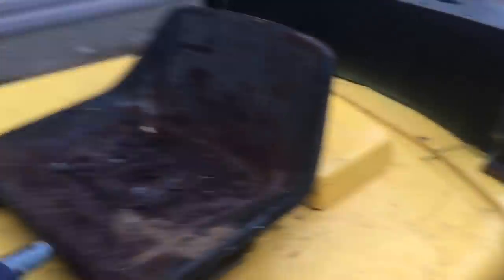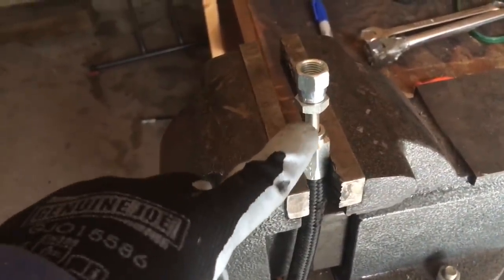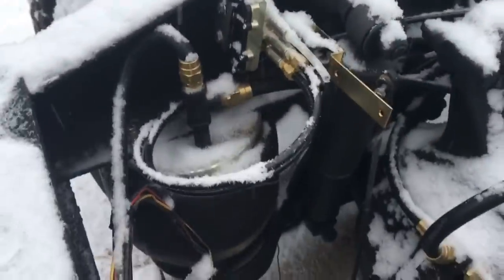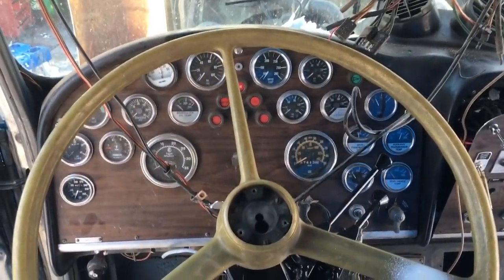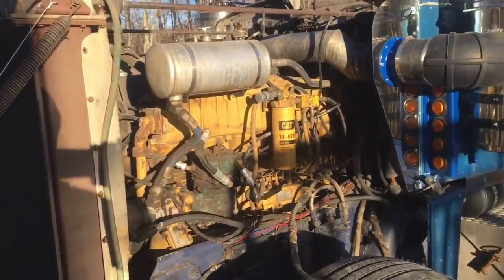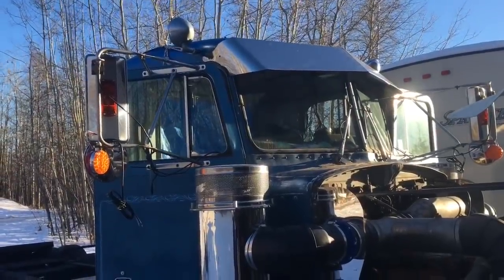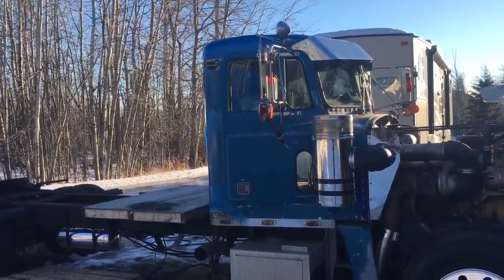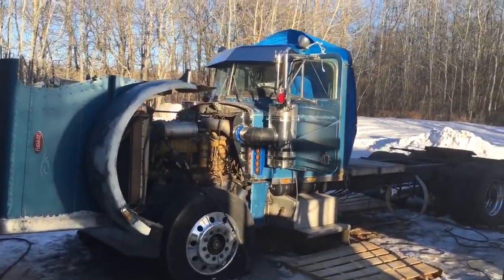Peterbilt 359 Restoration Ep.22 Air Wipers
Just a good ol' boy born and raised in Alberta, Canada, I’m the proud owner of this 1979 Peterbilt 359 rescued after it was left for dead in a farmer’s field.
Originally used for hauling heavy equipment in the Alberta oil fields, my Pete later ended up pulling a gravel belly dump b-train until it was eventually “retired” to haul the occasional hay bale load for local farmers before being parked in a field near the owner’s home near Mundare.
In the late 90’s I learned the art of trucking from my cousin driving an almost identical 359. I went on to become a mechanical engineer working for a large international corporation but all the while never losing my love for classic trucks and always had my sights set on a twin stick 359.
After placing an ad on Kijiji looking for one, I was contacted almost immediately by the owner of a Pete with a 6x4 Spicer who was very surprised that anyone would want a two-stick transmission.  I went out to see the truck that weekend and ended up buying it “as is/where is” (see Season 1 episode 1).  I ended up mounting new tires and wheels on the front and had it towed home.
Powered by a Caterpillar 3406A, it has a deep reduction plus Spicer 6x4 double overdrive transmission. The tractor is all original but unfortunately suffered from generations of mice growing up in the interior while it was idle.
I’m currently in the process of restoring this Pete and plan to use it primarily for personal use when finished.  I’m looking forward to driving it to shows or the lake with my 5th wheel camper in tow.
I’m not planning a “full classic resto,” but rather a “make it as nice as possible” and as close to original as I can.  Planned upgrades include a drop visor, 8-inch straight pipe miter stacks w/pickett elbows, new Bostrom low rider seats, upgraded sleeper, new interior, Texas Blade front bumper, chrome air cleaners, polished tanks and wheels, lots of lights, train horns, classic dual round headlights, and a new paint job in Peterbilt Sovereign Blue with Seminole stripes.
My backyard DIY outdoor restoration of this classic truck in the sun, rain, snow and wind is currently being fully V-logged on Youtube … checkout “359Twinsticks” to see them all